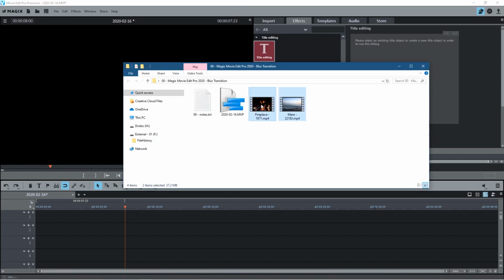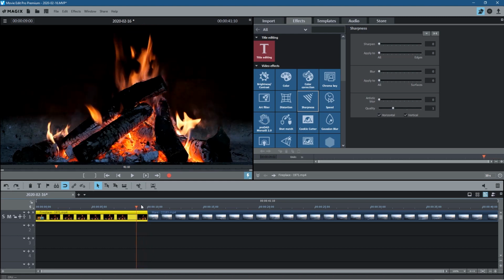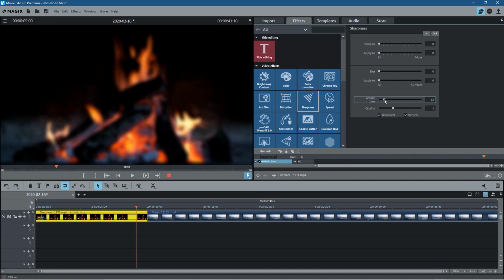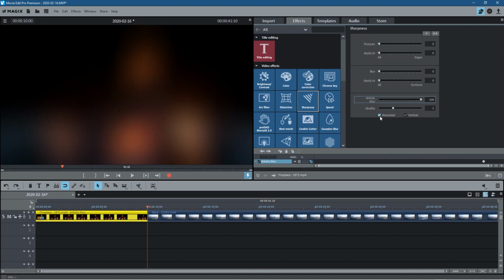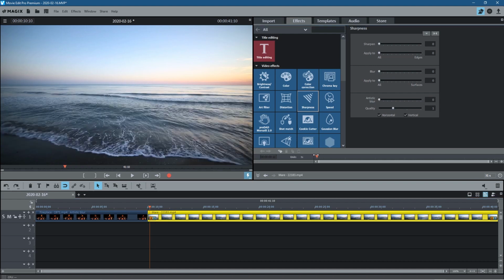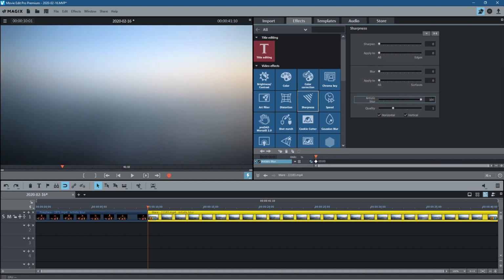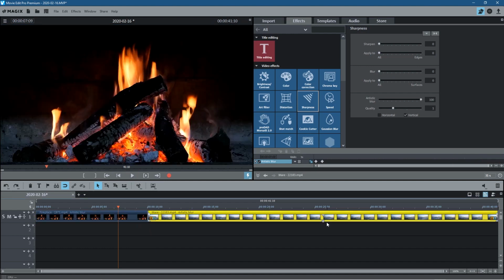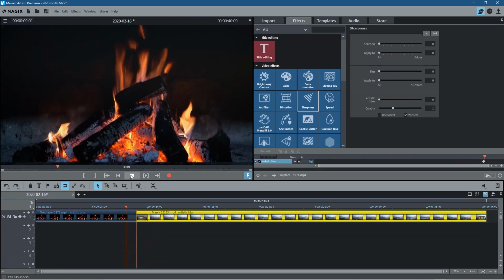Movie Edit Pro Transition | Blur Transition Movie Edit Pro 2020 Tutorial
Movie Edit Pro Transition | Blur Transition Movie Edit Pro 2020 Tutorial - In this Learn Magix Movie Edit Pro 2020 - Blur Transition Tutorial I will show you how to create a custom blur transition using Magix video editing tools.